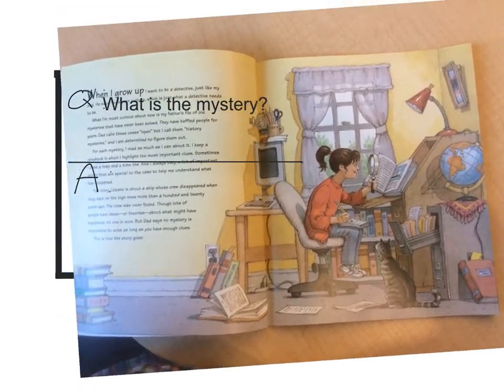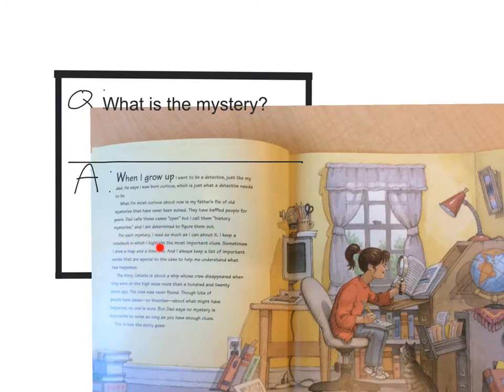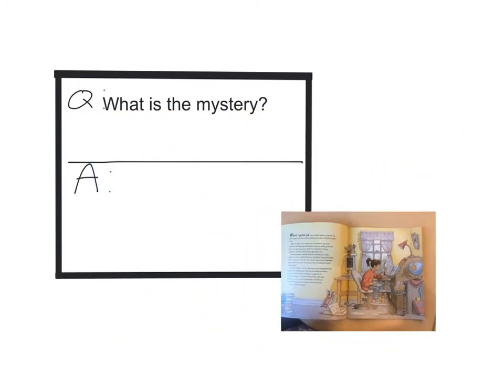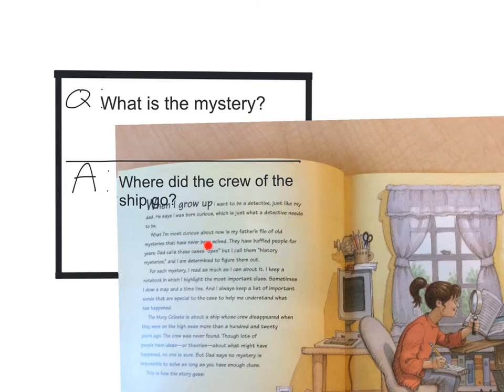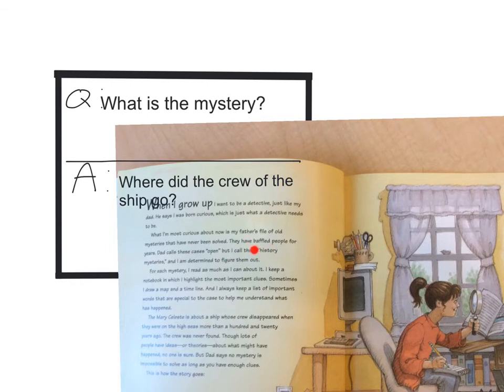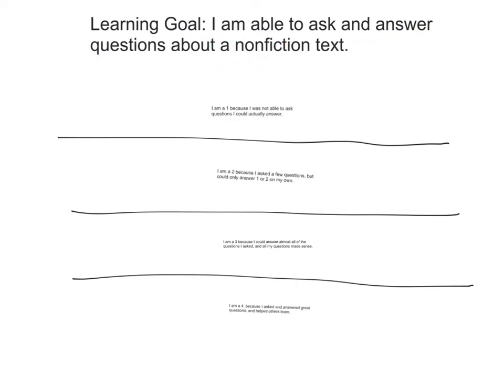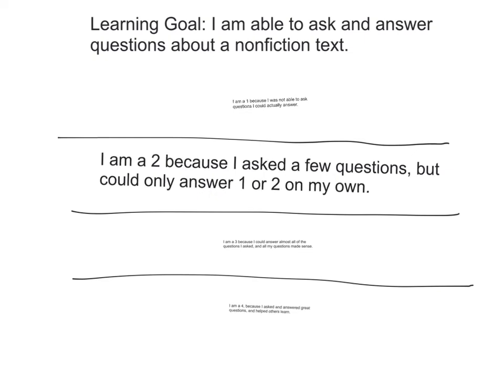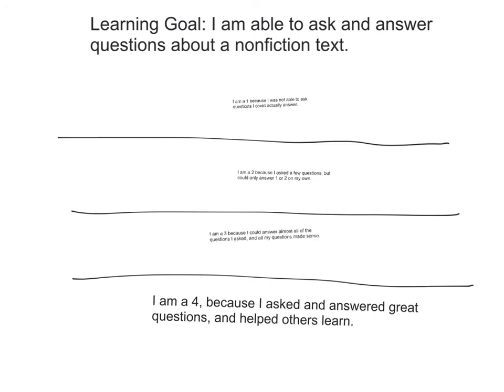Mary Celeste Lesson